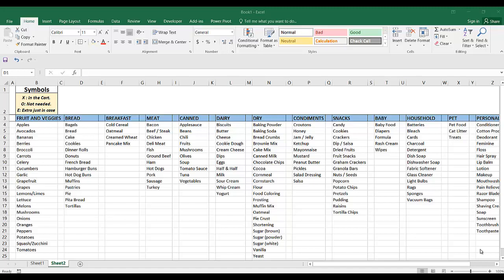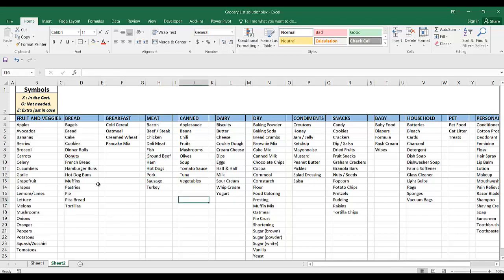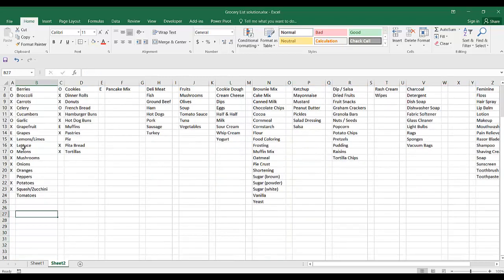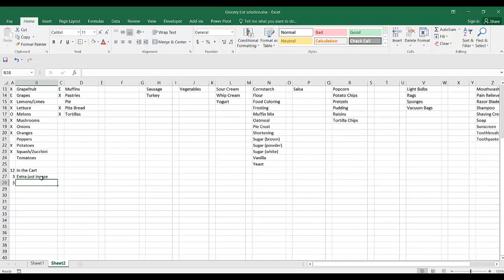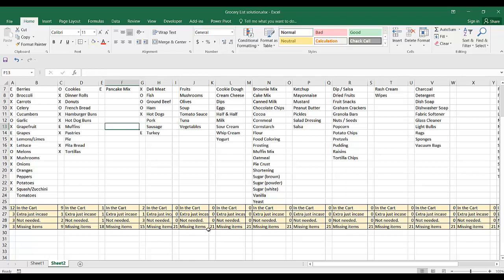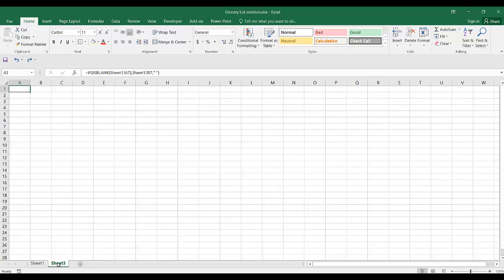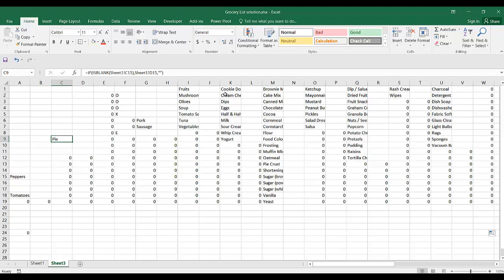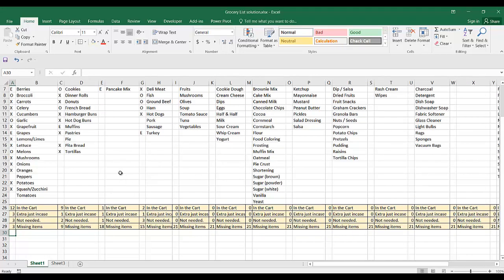Grocery List Excel